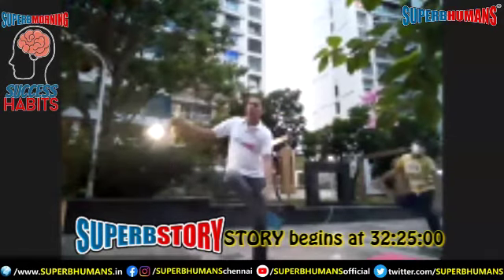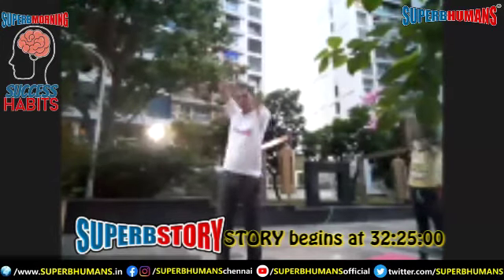Story @ 32.25 | SUPERBstory Daily Morning ritual 12th Oct VLOG Video Blog | Dr. Sachin SUPERBHUMANS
Checkout the Story @ 32.25

SUPERBstory - Unfortunately, a girl lost her parents during COVID.
She was working and studying at the same time to make ends meet.

She had 4 candles namely Trust, Peace, Love & Hope.
There came a time where she needs to choose a candle which she needed the most.

So, which candle did she choose? and why?

Continue the story "The Hope Candle" to know the conclusion.

Remember to COMMENT and SHARE with what you learnt.

SUPERBstory from Daily Morning rituals 12th October VLOG Video Blog by Dr. Sachin of SUPERBHUMANS.

Team SUPERBHUMANS,
We create SUPERBvalues.